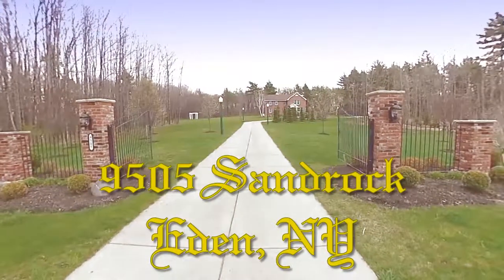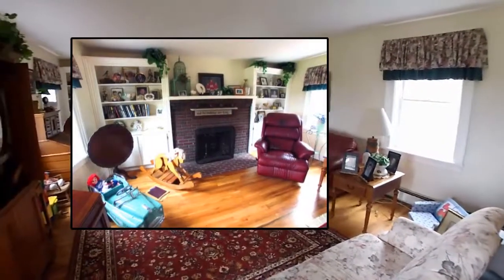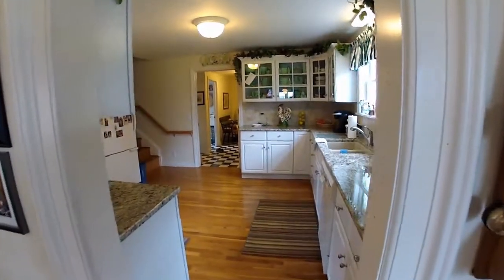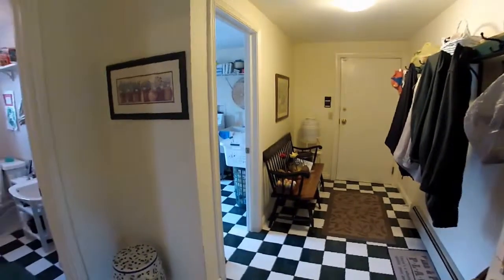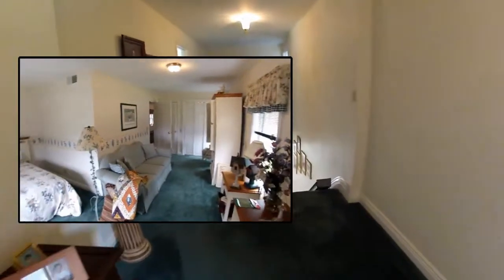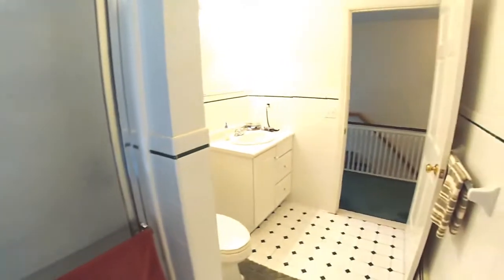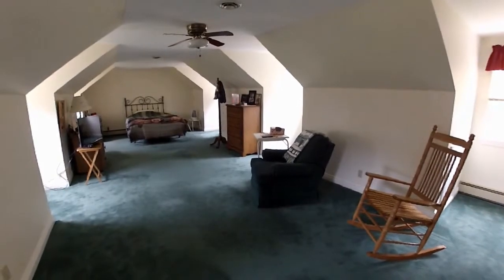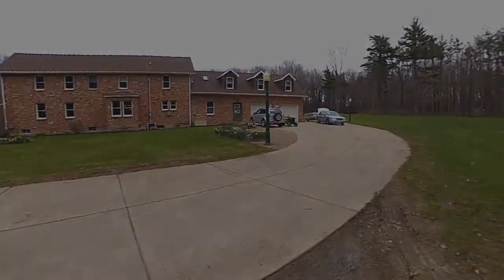9505 Sandrock Eden, NY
Description / Directions
Fabulous 4000 square foot brick colonial on 8 acres boasts three bedrooms and 3.5 baths, and large family room on second floor. Home, including the basement was rebuilt down to the studs in 1992. No detail was spared in the renovation. Home has a white gourmet kitchen with granite counter tops, a breakfast room and formal dining room. Living room has a wood burning fireplace. Mudroom, laundry room, pantry and generator for added convenience. Two car attached garage has an inlaid brick floor. Pergola and shed in yard. Antique street lights line the driveway. Route 62 to Sandrock or Jennings to Kulp to Sandrock